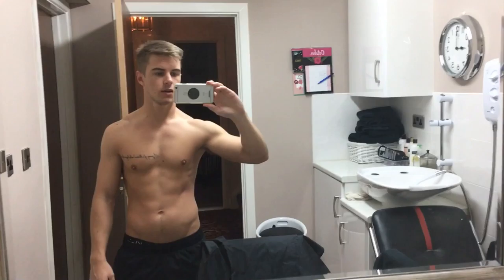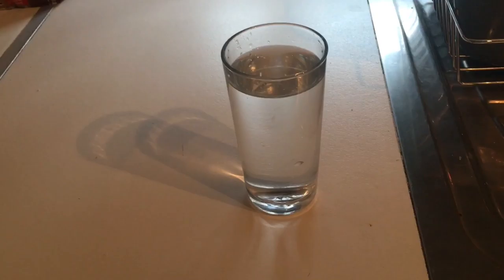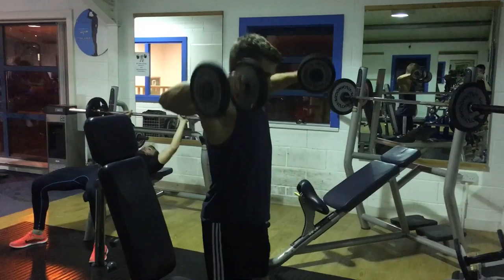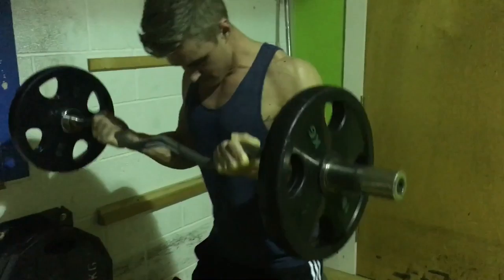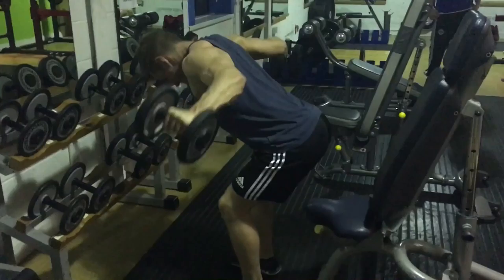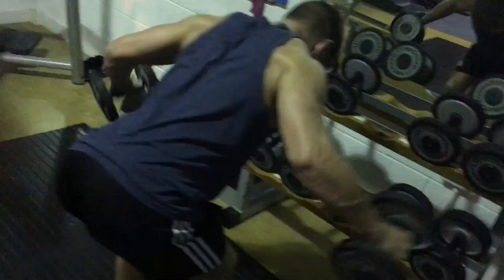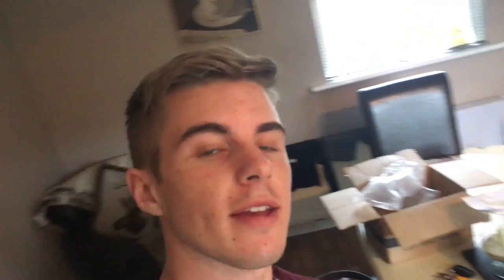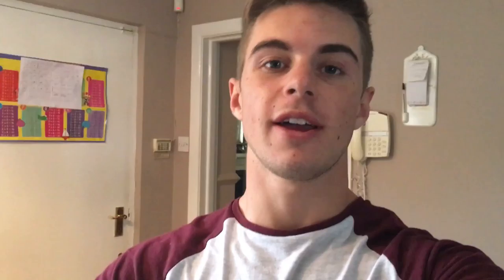Where's my cup holder? (Shoulders and Bicep Tips) (VLOG)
➢ Add me on Snapchat ! Username - ConorMurray94

A little Bicep and shoulder day with a vlog and competition for all you lovely people. Enjoy :)